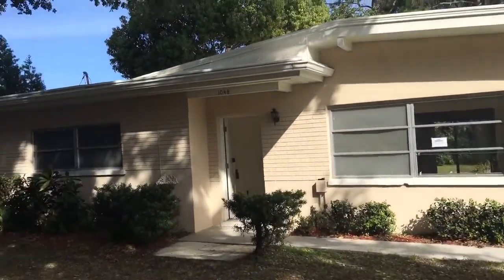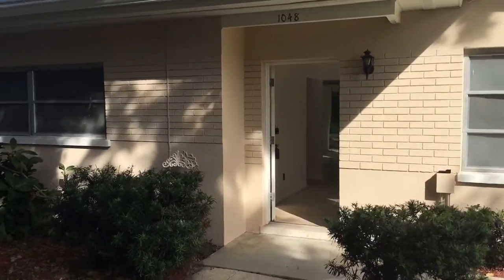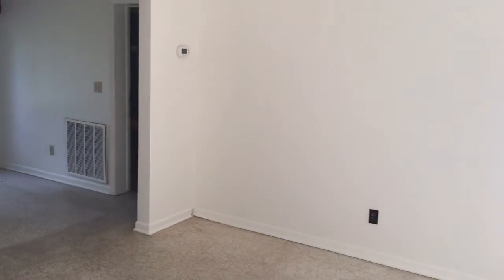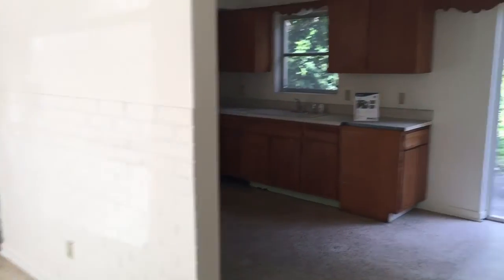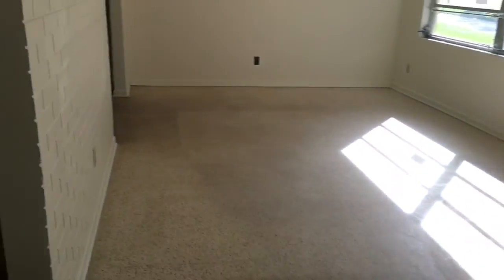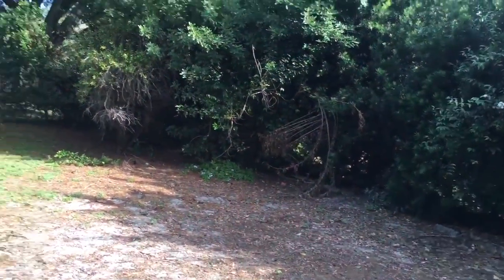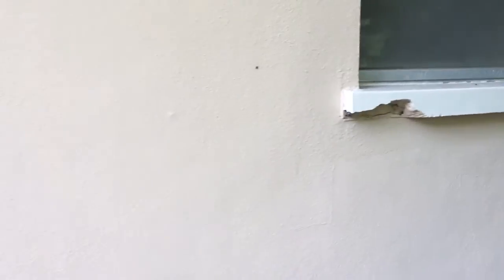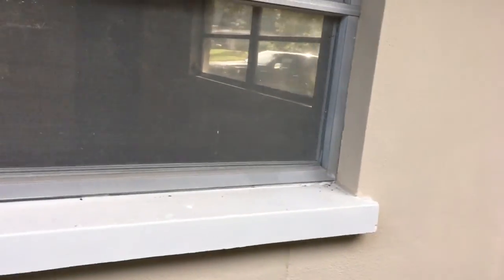N Dunedin fixer - Lou Monti, Agent RE/MAX Universal